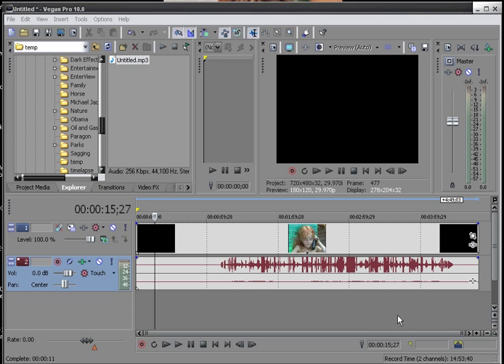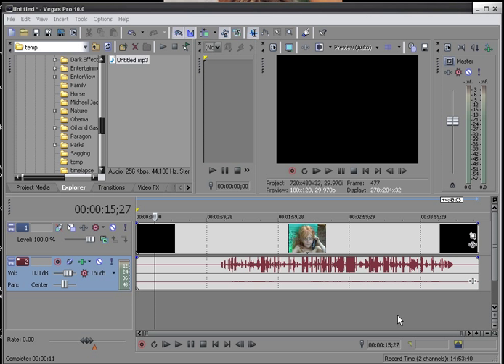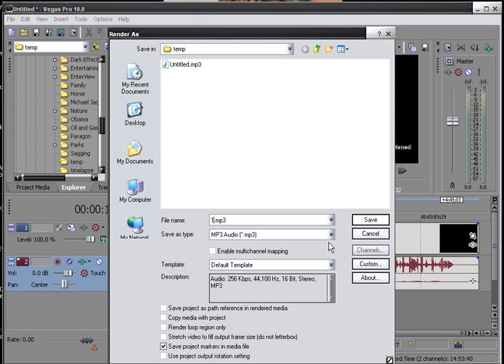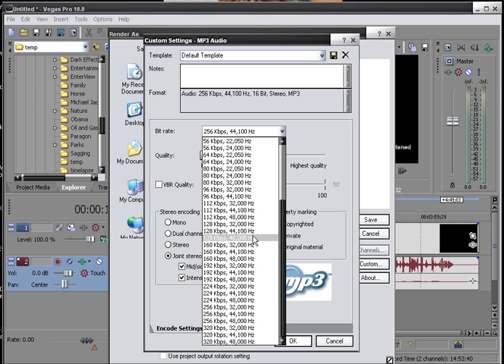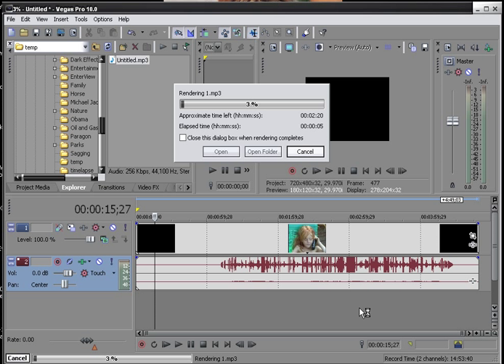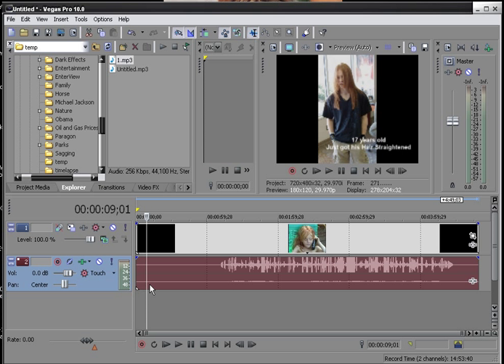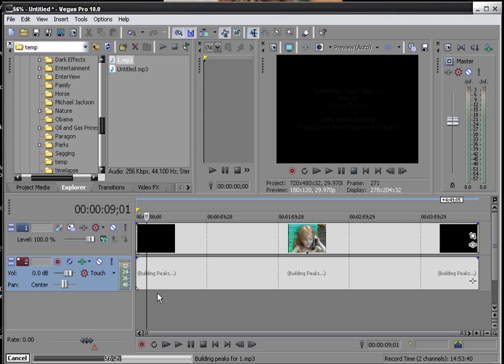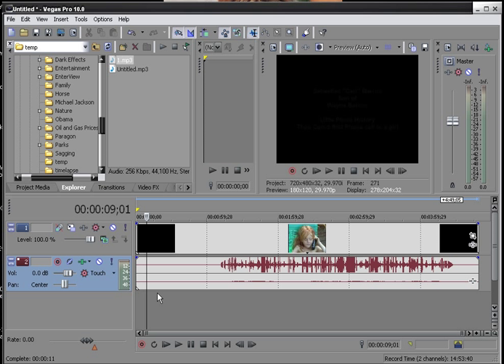Sony Vegas pro Lesson #3 - Audio Export and Audio Import to Video Project.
This is a quick tip on how to export and import audio into your video project
Using Sony Vegas Professional.

Wayne Barron
Carrz-Fox-Fire Promotions